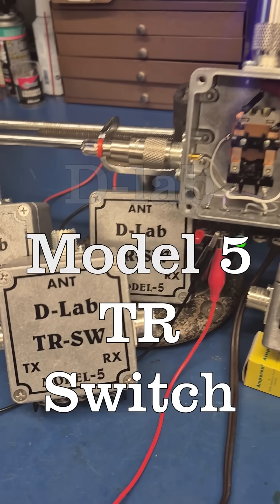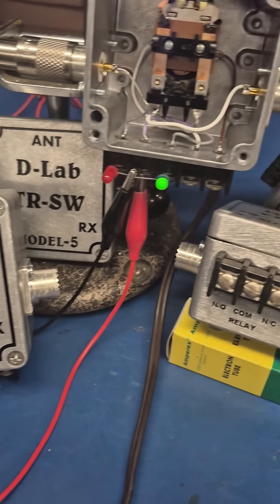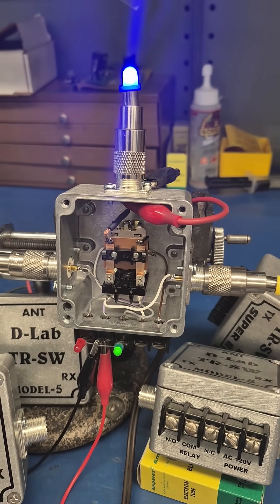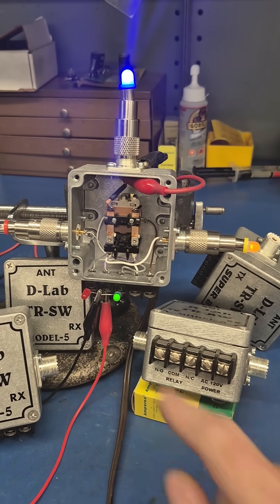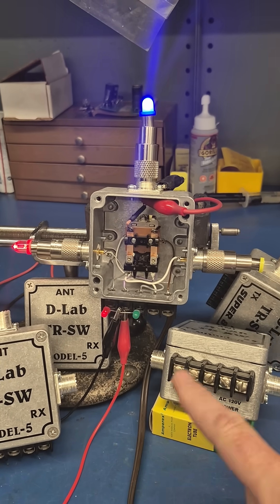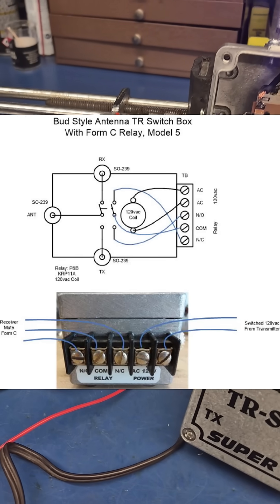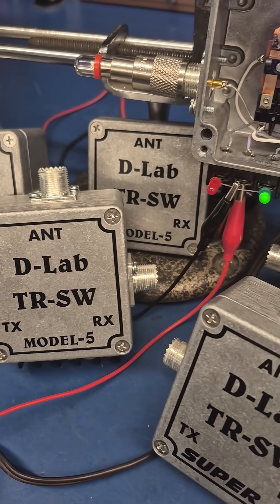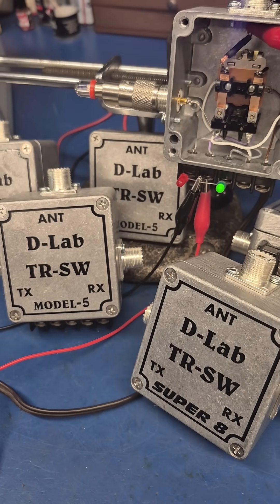Antenna relay test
D-Lab Electronics Model 5 Antenna TR switch test. Many have e-mailed wondering how it works. Is it better than a vintage Dow key relay? The old Dow Keys are great devices. However, they are now experiencing a high failure rate, due to age and under rated coil voltage. When they fail, it can be disaster to your station, plus replacement parts are difficult to locate. So, I set out to make a reliable replacement. I had several models at the beginning of the project, but now the line is narrowed down to the Model 5 and Super 8. Well over a hundred have sold. No reports of malfunctions. These are hand built to order. A very well built unit featuring a die cast BUD enclosure, Curtis bakelite barrier strip, silver Teflon SO-239's  and Potter/Brumfield 10 amp DPDT relay. I will be shooting a demo of the Super 8 soon. If your interested in one, drop me a line d-labelectronics.com. BTW: There is a Antenna relay being sold on ebay for around $75. Beware as it is utilizing an ice cube relay & socket. Neither are rated for high power RF, plus the exposed ice cube relay is radiating you! I put a lot of thought into the layout & function of this device. Thanks